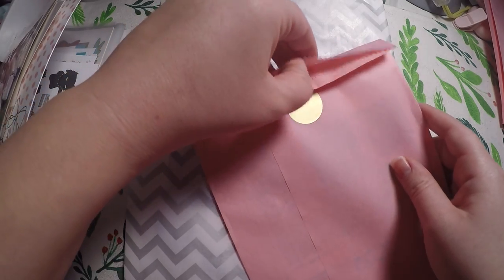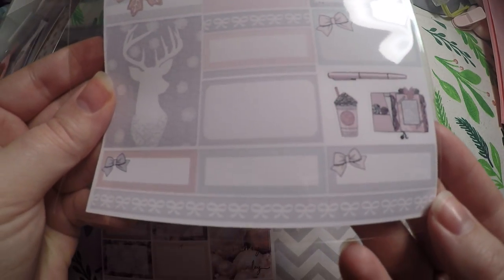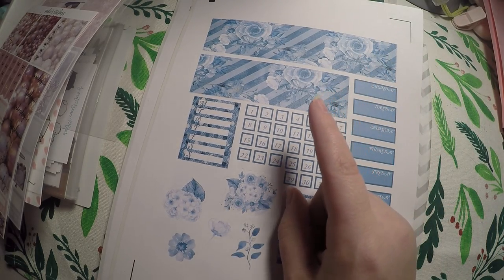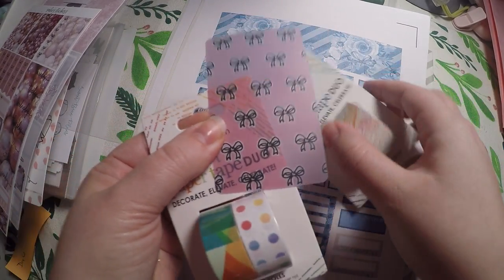Crafty Little Rosebud's 12 days of Planner Giveaways! Day 6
Happy Holidays! Thank you so much for joining me for the 12 days of Christmas Giveaways here at Crafty Little Rosebud.

Each day I will open my planner advent calendars from the shops linked below and each day there will be a question to answer or an action to complete in order to be entered in the giveaway. On even numbered days your participation will enter you to win the prize that I show in that day’s video (prizes vary), but on odd numbered days your participation will enter you to win a sample of each of the Simply Gilded washi’s that I own as well as a $10 credit to my shop  (additional goodies from the advent calendars may be added as well!) So to be entered in all of the giveaways I highly encourage and hope that you will participate in each day.

All you have to do is complete the task that I request in each video and then you’re entered. Simple as that! =)

Because spending the holidays with loved ones is so important to me, I am leaving them all open until December 30th 2018 at 11am eastern time zone, so you can watch and participate when you have time.

You won, now what?
I will announce each winner on January 2nd via in the comment section and they will have till January 5th to contact me with their shipping information, otherwise a new winner will be drawn.

Who did the Advent Calendars come from?

Code: Rosebud20